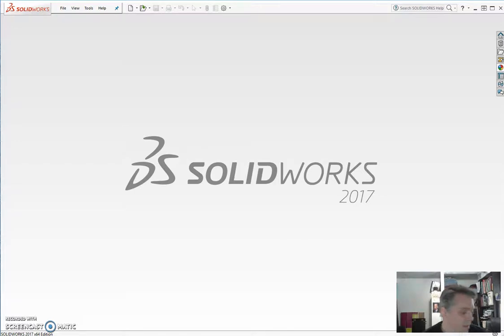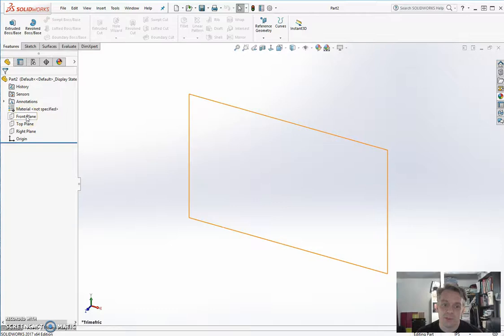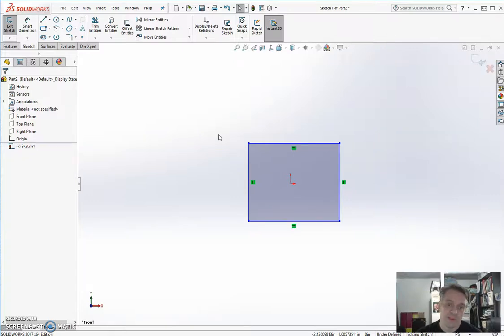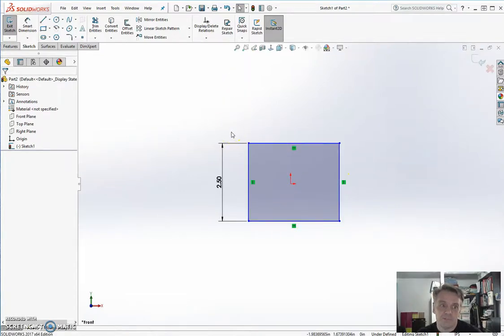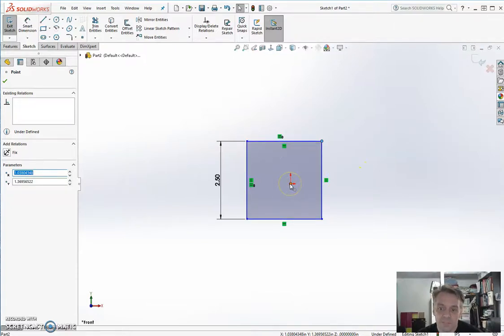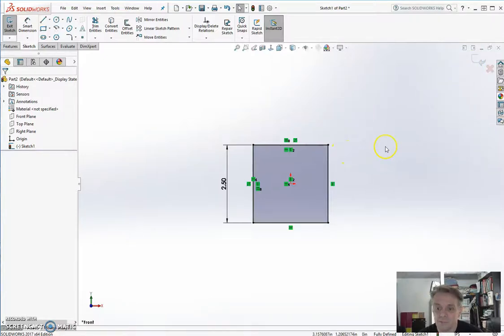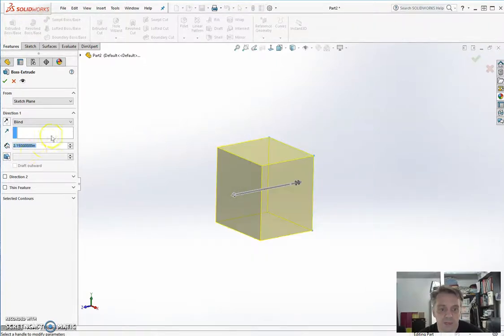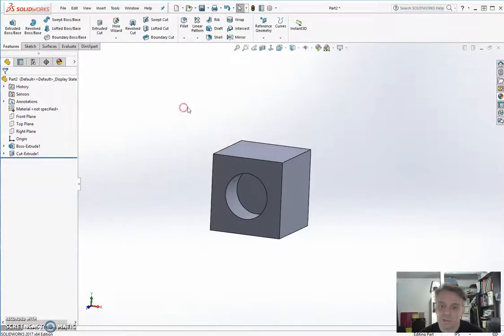SWIntroVideo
A video or a College class